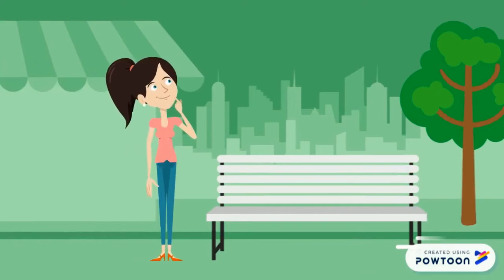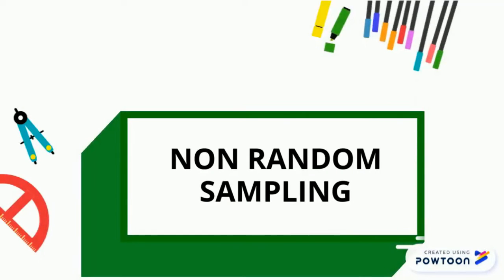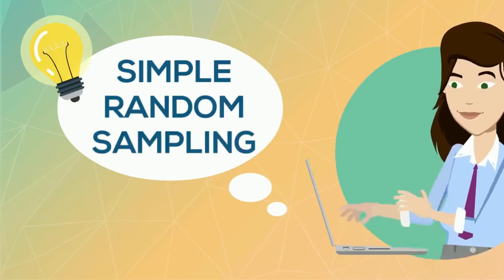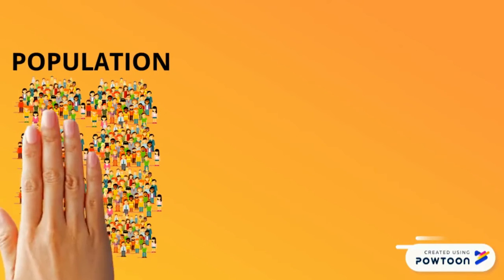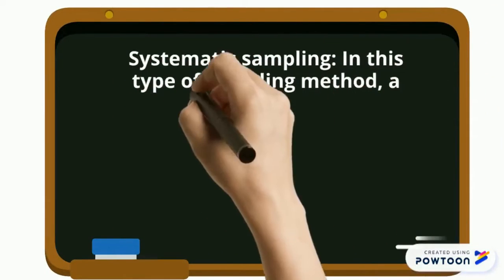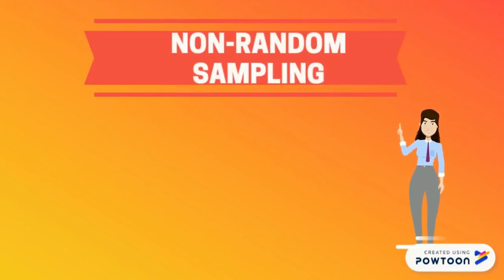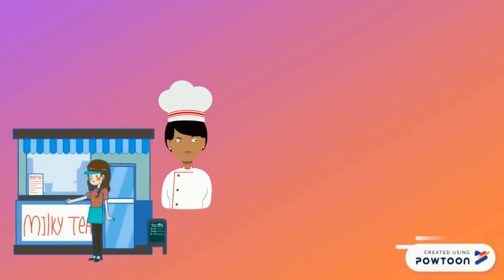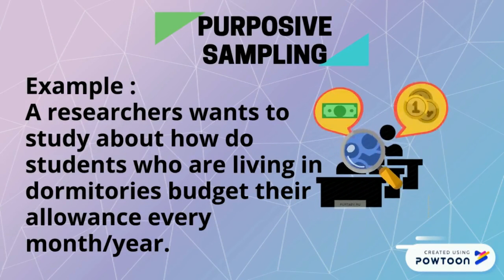SAMPLING METHODS GROUP 3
GROUP 3
ALCANTARA, ASTRID
ARPON, AUBREY
BERNABE, JOHN KYLE
BULIRAO, SANDRA
DELA CRUZ. ANGEE
USON, LEIGH